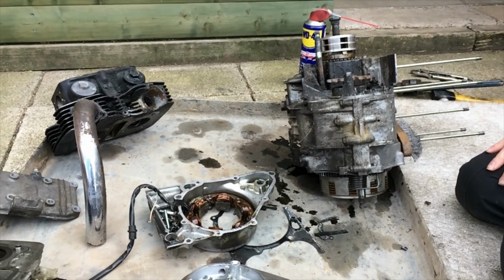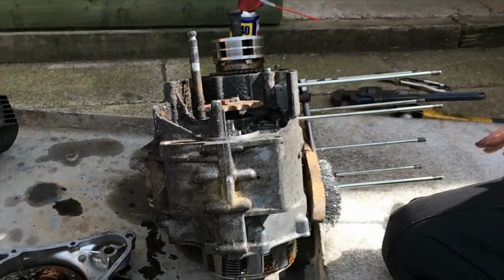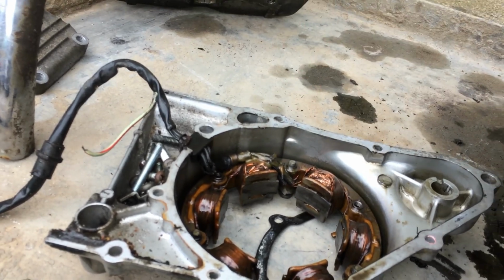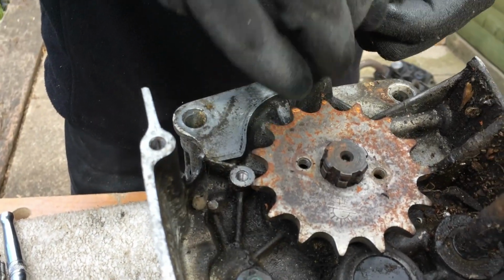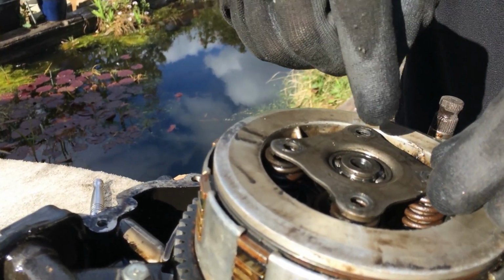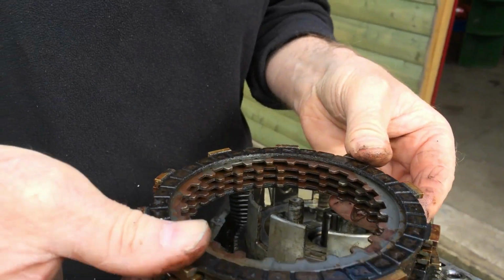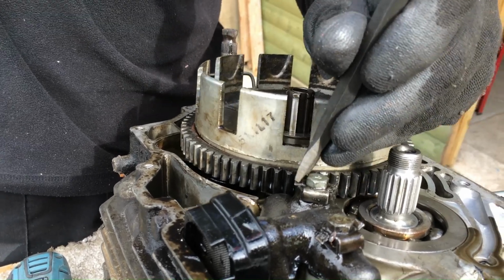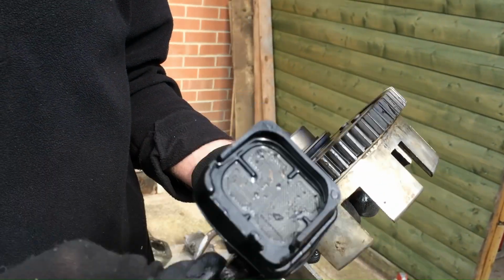Honda CB200 bottom end engine strip down Part One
I came home from work at the Hospital and Steve had decided to strip down a Honda CB200 engine.  We had bought the engine for spares when we were renovating Olive (my CB200), the engine was in a bike that had stood uncovered, with the spark plugs out for years.  We have already taken out the camshaft for a fellow biker who needed one, together with the oil slinger for another biker.  Here is Part One of the strip down, I hope you enjoy it and maybe it will help if you have to do the same.